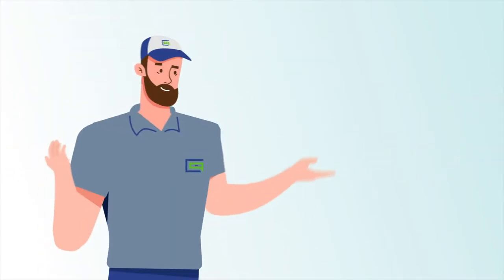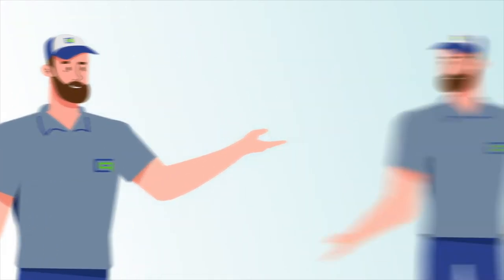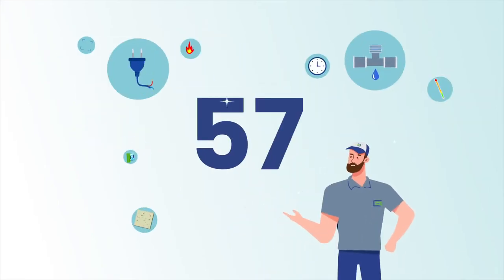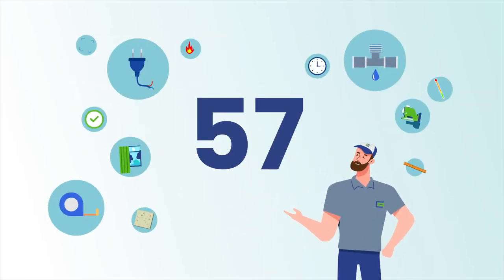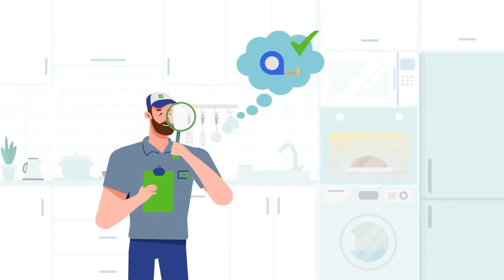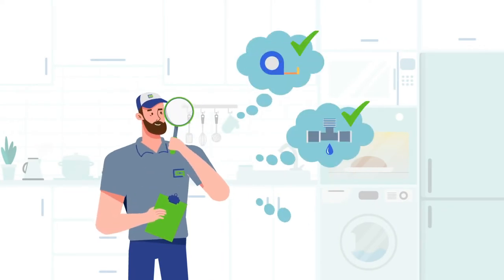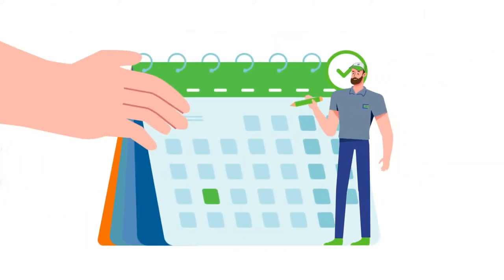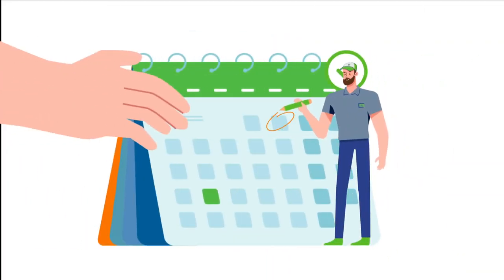Cabinet IQ - Install Step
We specialize in the design and installation of cabinets and countertops. For the rest of your remodeling needs, we have a referral network of trusted trade partners to recommend. The common questions we get asked about cabinets and countertops are “What’s the cost?”, “How long will I be without my kitchen?” and “What are the most popular styles and colors?” We can answer some of these in the Learn phase while others will be answered in the Design phase.